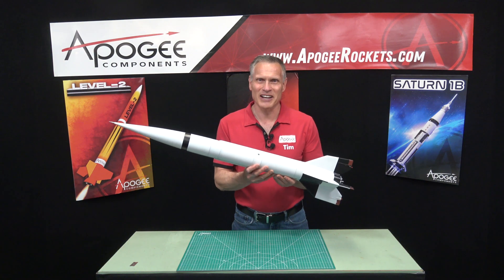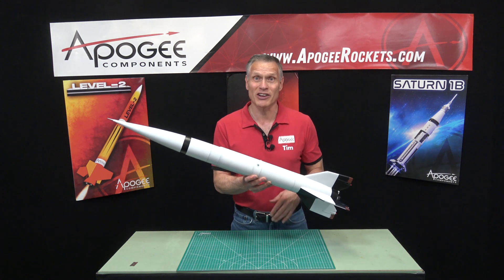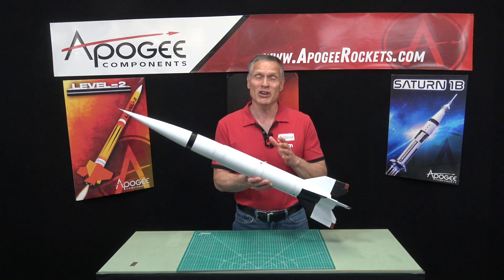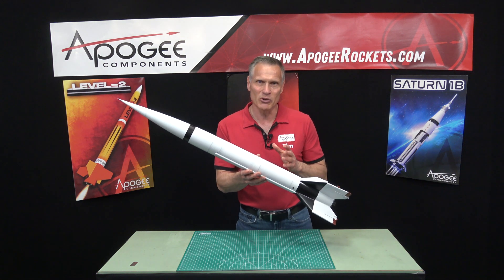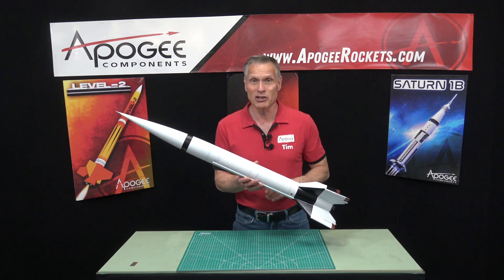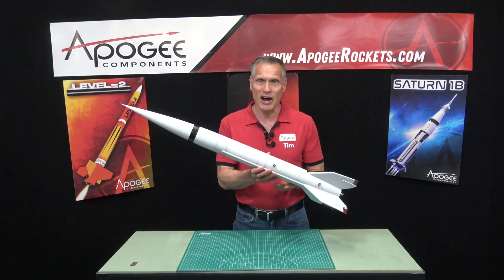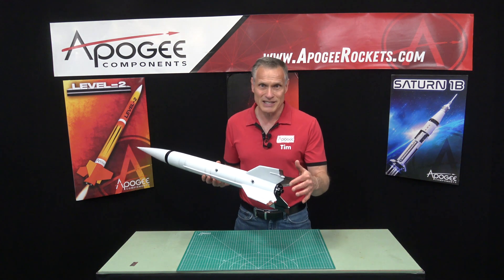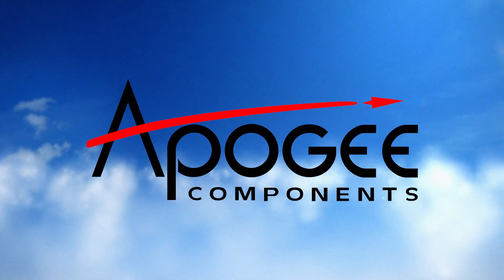MX-774B Hiroc Model Rocket - Introduction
Build your own 1/10th scale model of the Convair MX-774 Hiroc, a pioneering rocket that laid the groundwork for future advancements in American ICBM technology. This mid-power space legend is three inches in diameter, and over 40 inches tall. Launch it on a variety of 29mm diameter rocket motors.